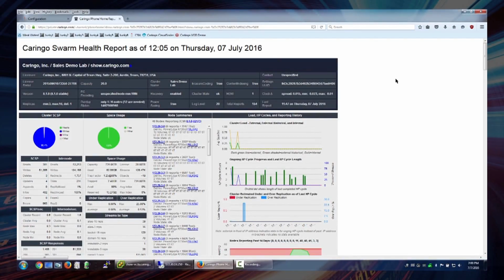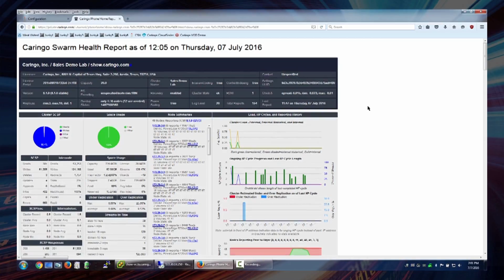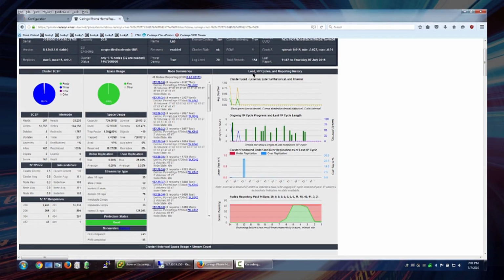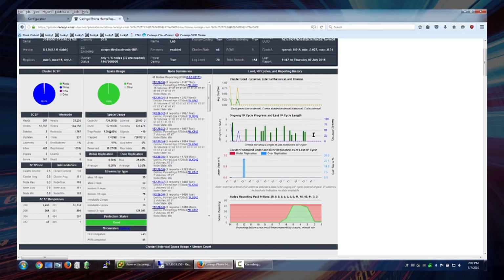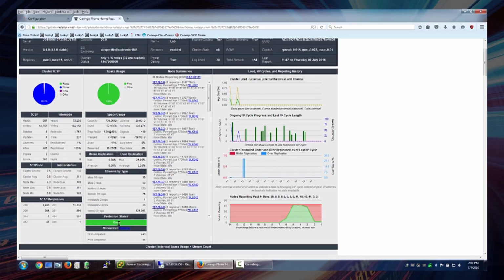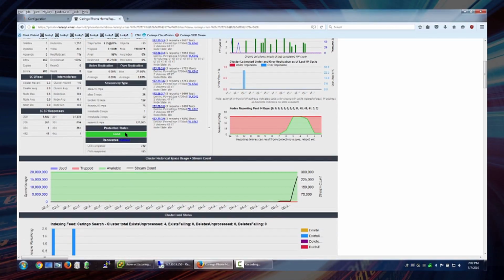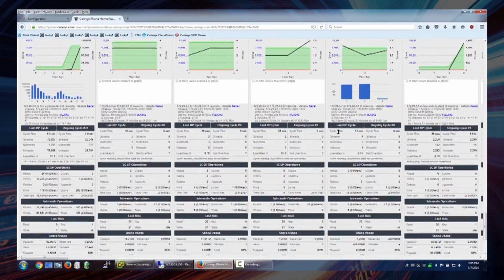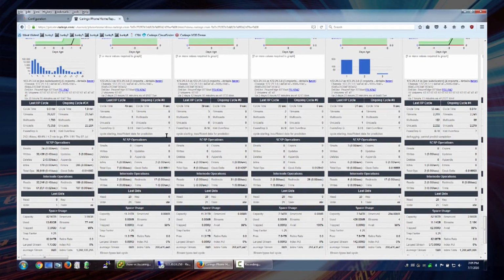Part 06 Troubleshooting